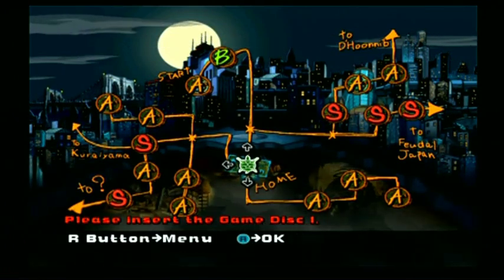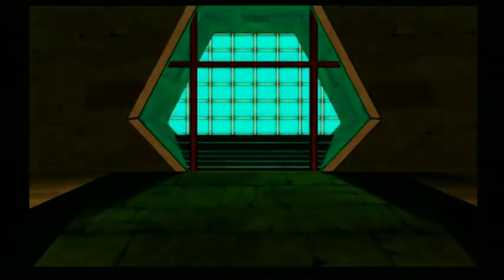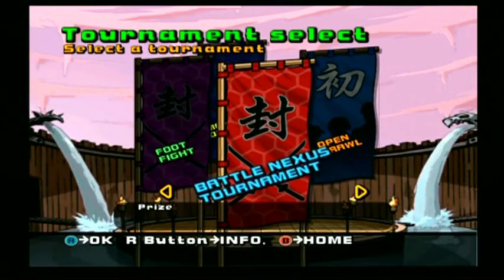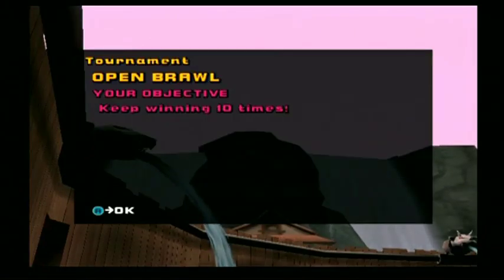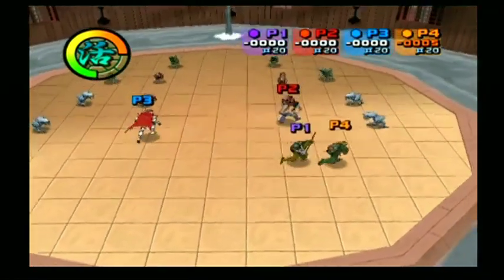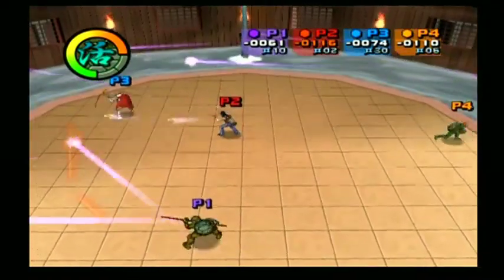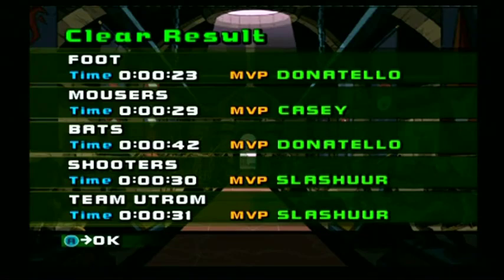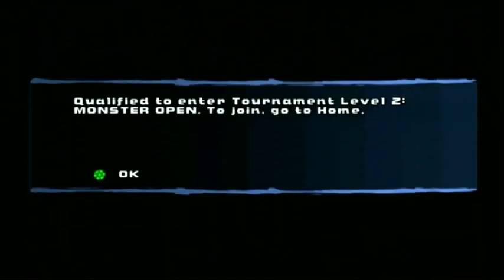Teenage Mutant Ninja Turtles 2 Battle Nexus #22 - This is the Battle Nexus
Donnie can attack from anywhere at any time. Mostly on accident.